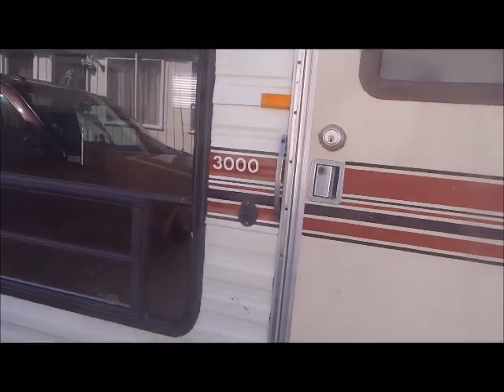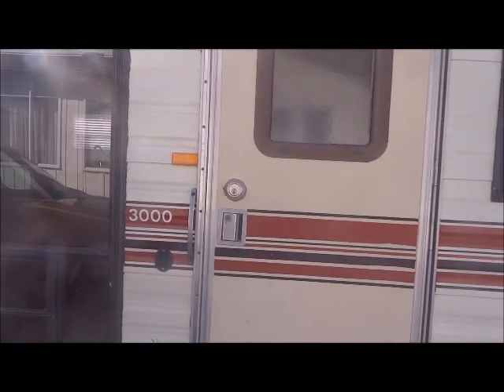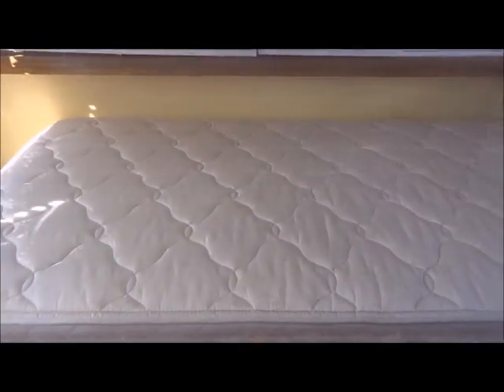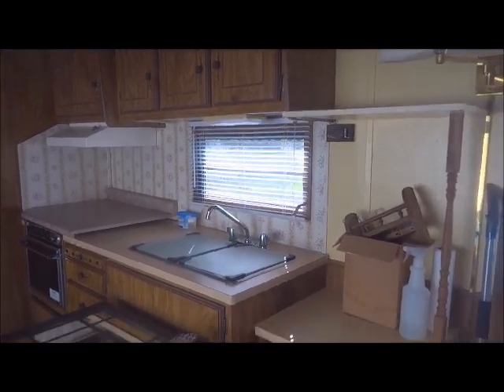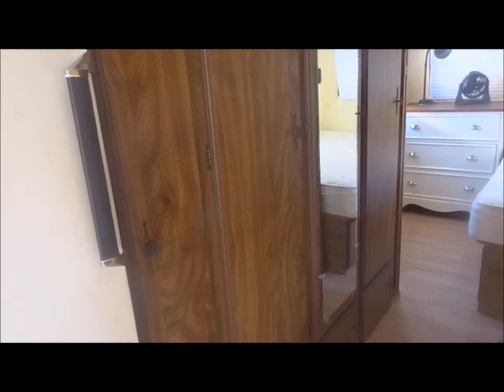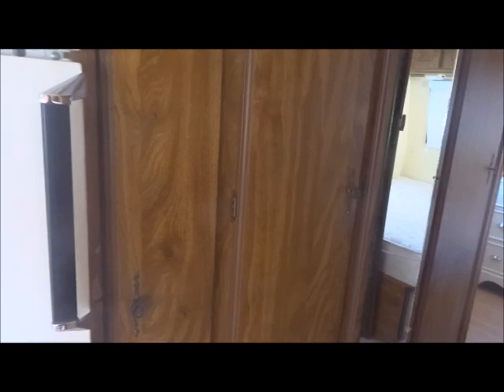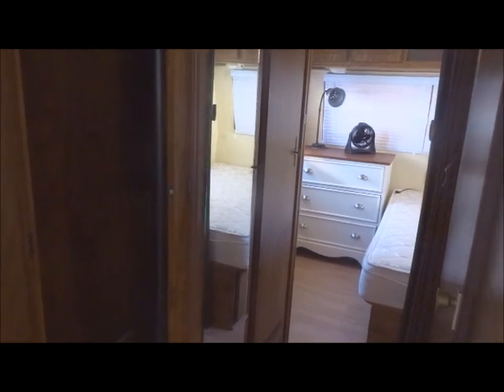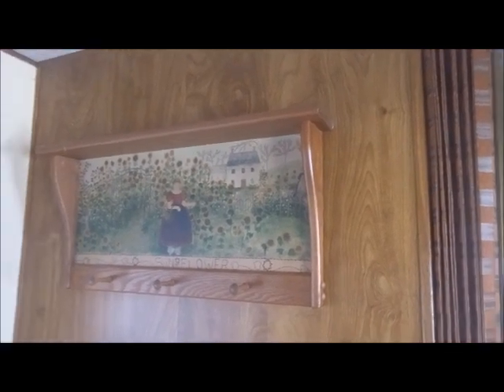New Painting Area Nursery Coming In The Near Future